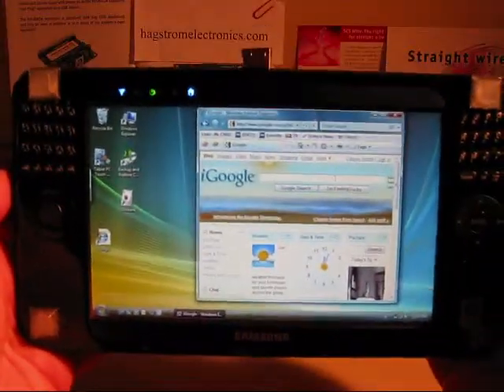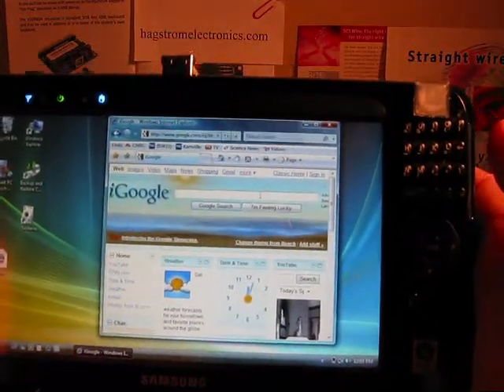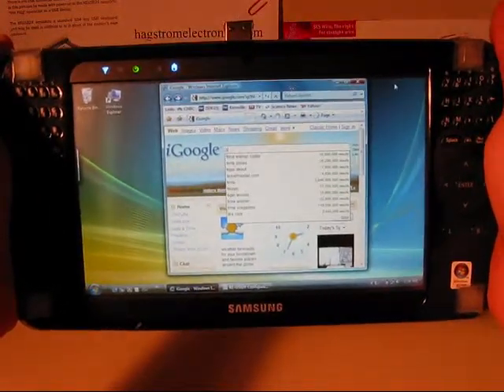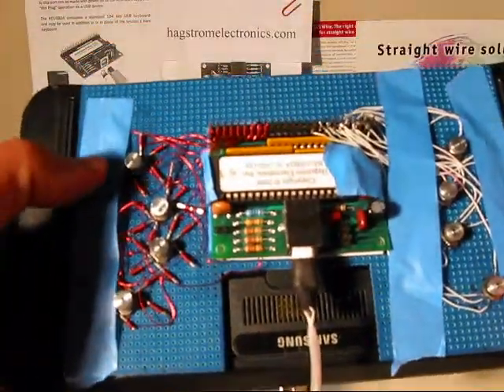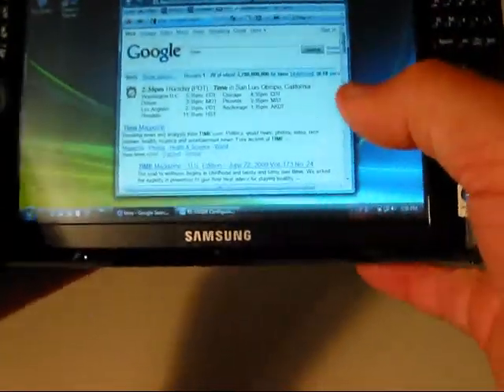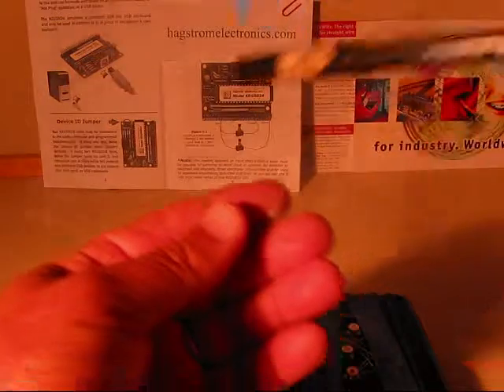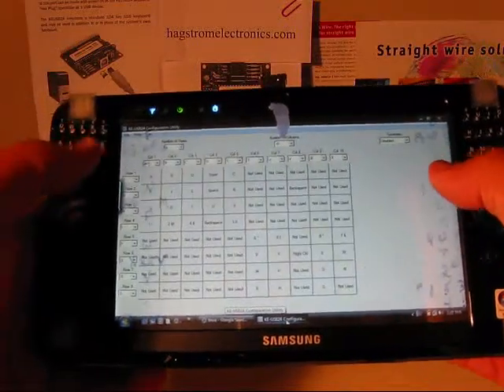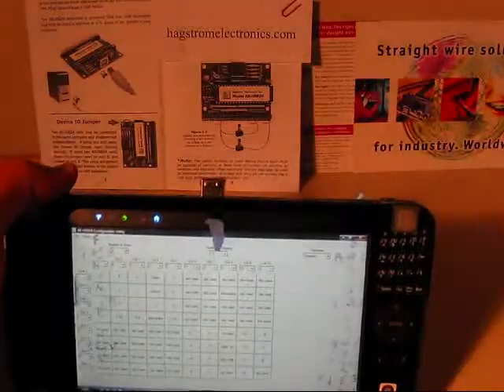unique keyboard for Samsung Q1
unique keyboard attaches to backside of Q1, replaces tiny keys